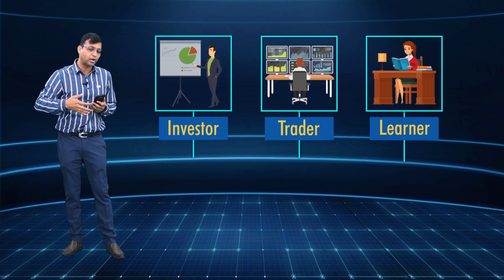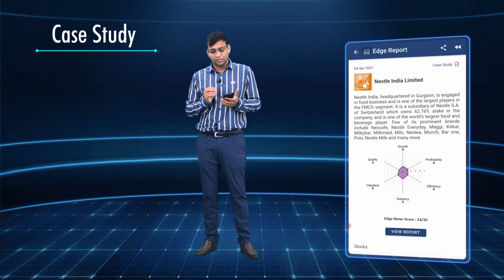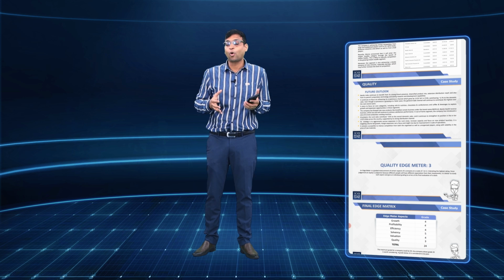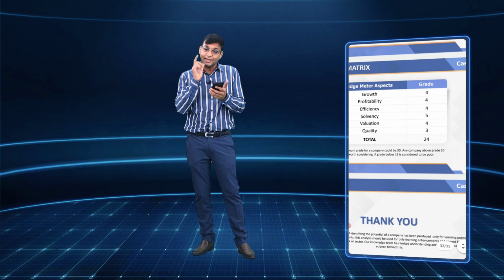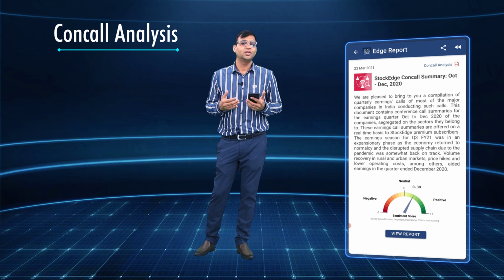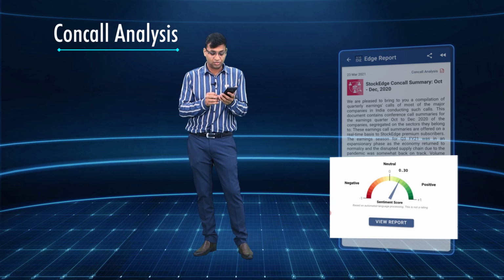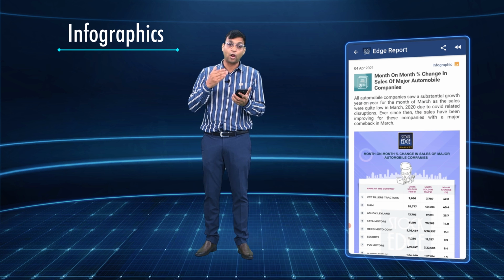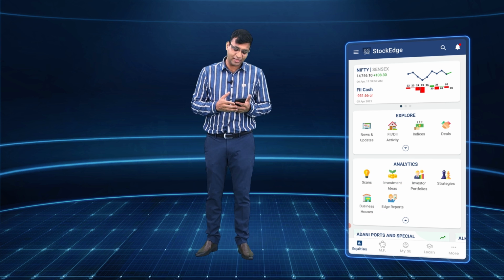Give an Edge to your Stock Market Analysis with Edge Reports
Check our recent video on- One Stop Solution to all your Stock Market Analysis!

In this video, our mentor Mr. Vivek Bajaj about a fantastic feature in our app called the Edge Report. This will be beneficial for every trader, investor, and learner.

It has concall analysis, case studies and the full detail of every company, which will help you to know about the right stocks you need to invest in.

Watch this video to know about how to find these Edge Reports in our StockEdge App.

You can download our apps -

StockEdge -

Elearnmarkets -